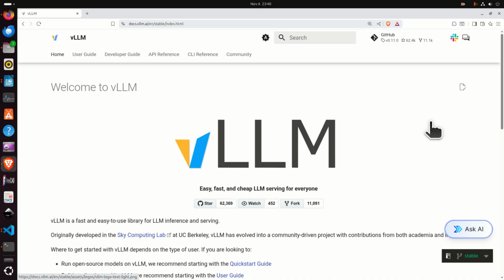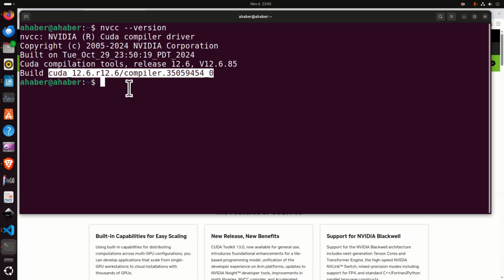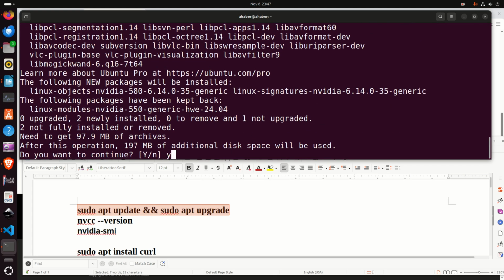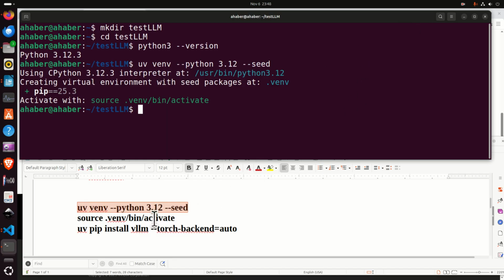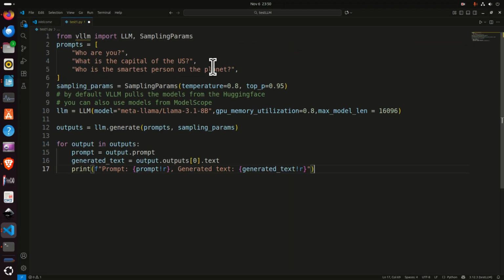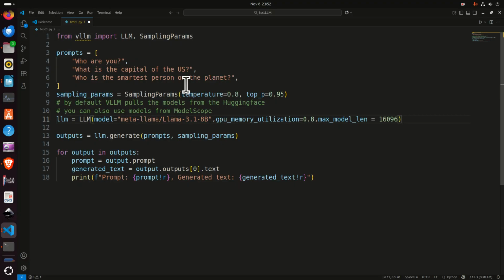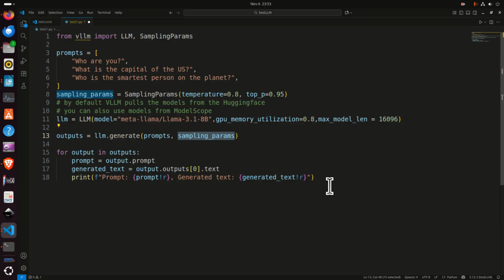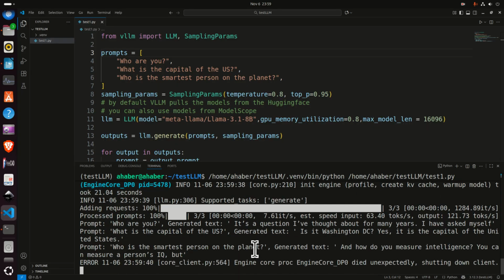Install and Run Locally LLMs using vLLM library on Linux Ubuntu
In this tutorial, we explain how to install and run locally the vLLM library and how to run Large Language Models (LLMs) using vLLM and Python. We explain how to correctly install vLLM on Linux Ubuntu. We also explain how to run the Llama model by using vLLM.